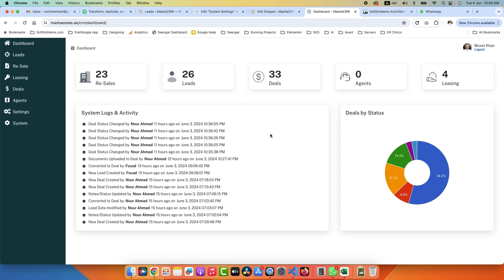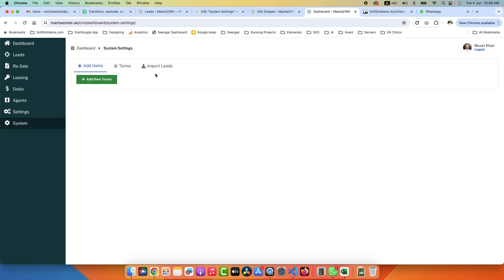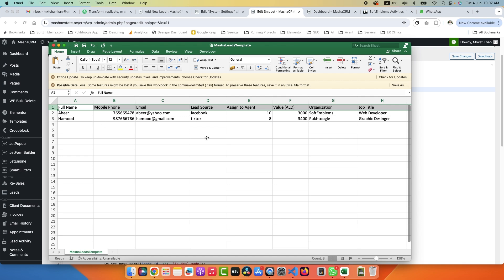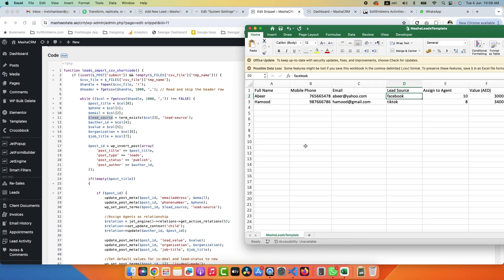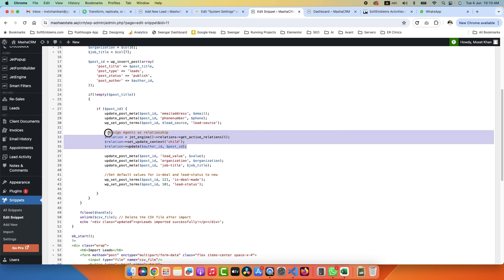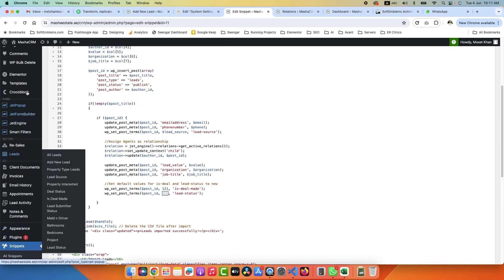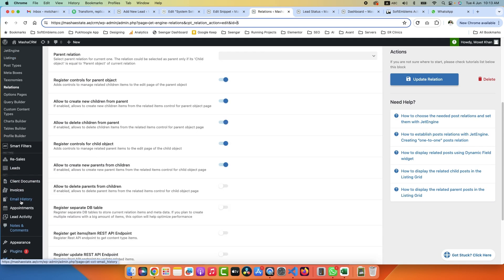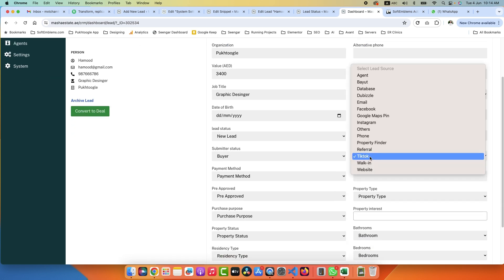Import Custom Post Type from CSV to Wordpress from Front End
Tired of wrestling with CSV imports for custom post types in WordPress?  This video unveils step by step method to import directly from the front-end - no admin access required!